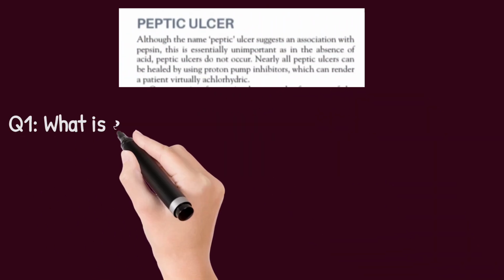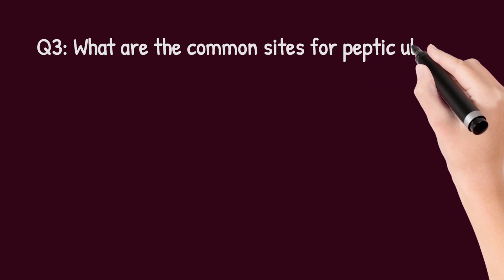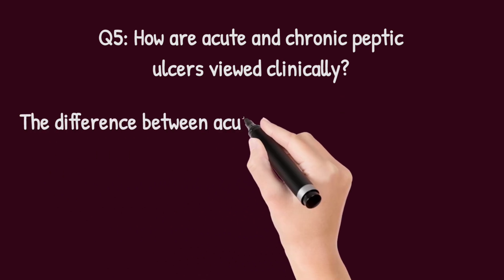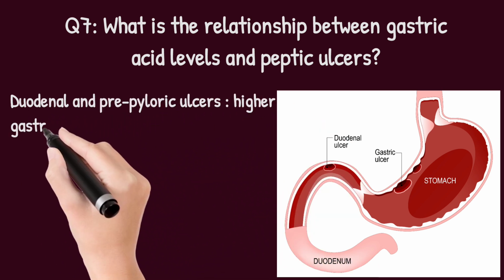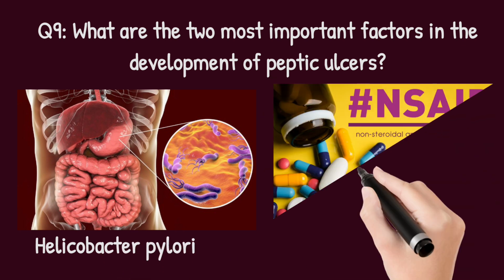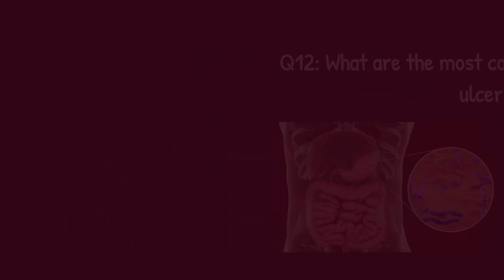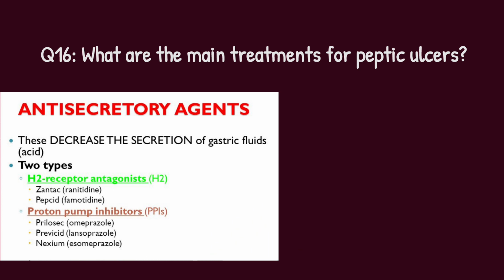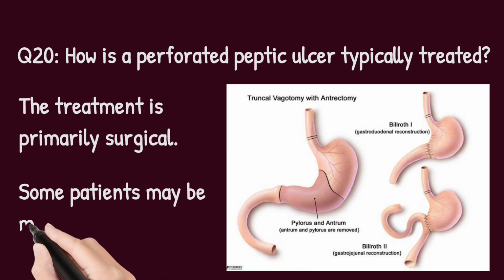Peptic Ulcer Disease - Questions and answer revision of Bailey and Love's short practice of surgery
This video contains questions and answers formulated to easily understand about peptic ulcer. Information is taken from page 1116 of Bailey and Love's Short Practice of Surgery, 27th edition.

Peptic ulcer.

What is essential for the formation of peptic ulcers?
Peptic ulcers require the presence of acid. Pepsin is not essentially important in peptic ulcer formation. In the absence of acid, peptic ulcers do not occur.

What is the effect of proton pump inhibitors on peptic ulcers?
Proton pump inhibitors can heal nearly all peptic ulcers. They can make a patient virtually achlorhydric, which means the absence of hydrochloric acid.

What are the common sites for peptic ulcers?
The first part of the duodenum, the lesser curvature of the stomach, the stoma following gastric surgery, the oesophagus, and Meckel's diverticulum, which contains ectopic gastric epithelium.

What is the general location of peptic ulcers in relation to epithelia?
Peptic ulcers occur at the junction between different types of epithelia, and they form in the epithelium least resistant to acid damage.

How are acute and chronic peptic ulcers viewed clinically?
The difference between acute and chronic peptic ulcers can be difficult to determine clinically. It is better to view them as a spectrum of disease, from superficial ulceration to deep chronic penetrating ulcers.

What is the significance of acute stress ulceration?
Acute stress ulceration can lead to perforation and bleeding.

What is the relationship between gastric acid levels and peptic ulcers?
Patients with duodenal and pre-pyloric ulcers have higher gastric acid levels compared to normal subjects. Patients with gastric ulcers often have normal gastric acid levels. High acid levels, such as those found in Zollinger-Ellison syndrome, can cause peptic ulceration.

What are the genetic and social factors involved in peptic ulcers?
Genetic factors may play a limited role. Social stress has been falsely implicated as a cause.

What are the two most important factors in the development of peptic ulcers?
Helicobacter pylori infection and the use of nonsteroidal anti-inflammatory drugs, also known as NSAIDs.

How do Helicobacter pylori and NSAIDs contribute to peptic ulceration?
They act synergistically to promote ulcer development and bleeding.

What are the effects of cigarette smoking on peptic ulceration?
Smoking predisposes to peptic ulceration and increases the relapse rate after treatment.

Summary of peptic ulceration.

What are the most common causes of peptic ulcers?
Helicobacter pylori and NSAIDs.

Which type of ulcer is more common, duodenal or gastric?
Duodenal ulcers are more common than gastric ulcers.

Are the symptoms of duodenal and gastric ulcers distinguishable?
No, the symptoms are indistinguishable.

What is the potential risk associated with gastric ulcers?
Gastric ulcers may become malignant. An ulcerated gastric cancer may mimic a benign ulcer.

What are the main treatments for peptic ulcers?
Gastric antisecretory agents and Helicobacter pylori eradication therapy.

How common is elective surgery for peptic ulcers today?
Elective surgery is rarely performed, because long-term complications of surgery can be difficult to treat.

What are the common complications of peptic ulcers?
The common complications are perforation, bleeding, and stenosis.

How is a perforated peptic ulcer typically treated?
The treatment is primarily surgical, although some patients may be managed conservatively.